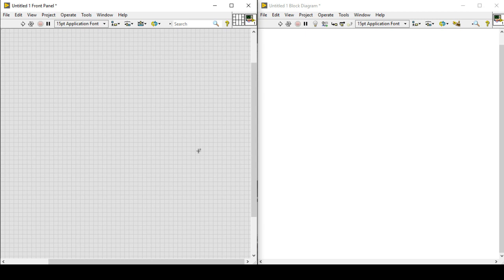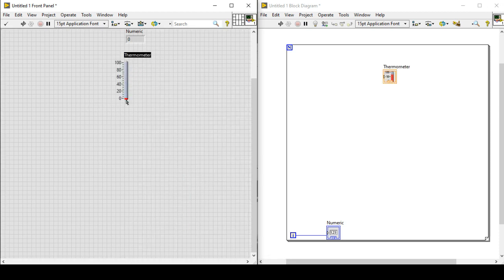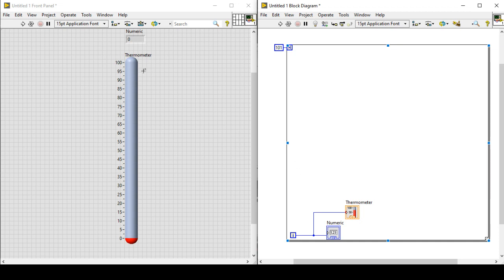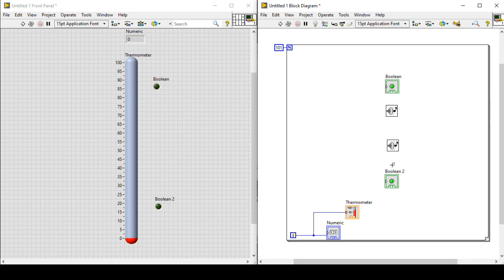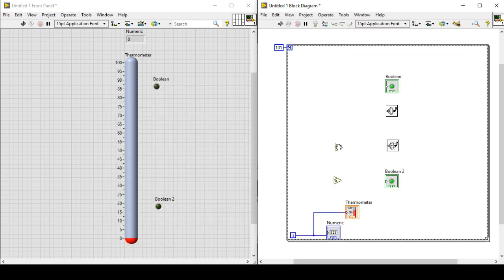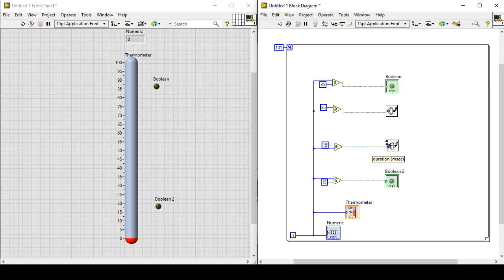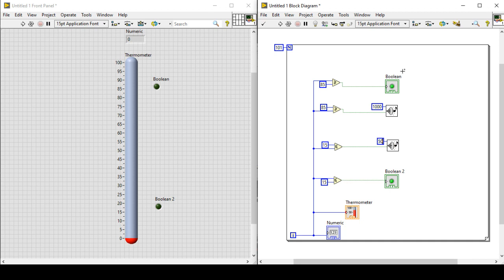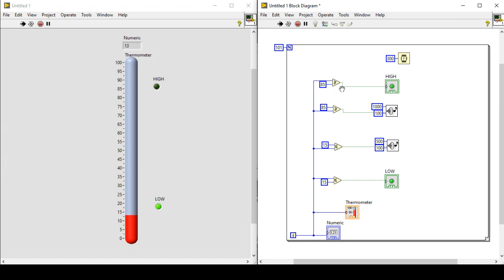USING A FOR LOOP TO MAKE A TEMPERATURE SIMULATION IN LABVIEW